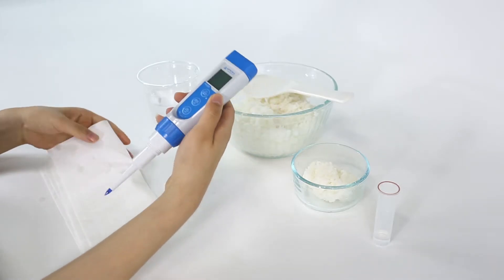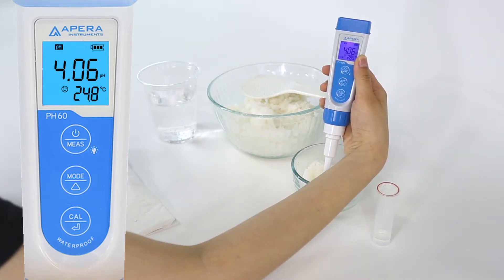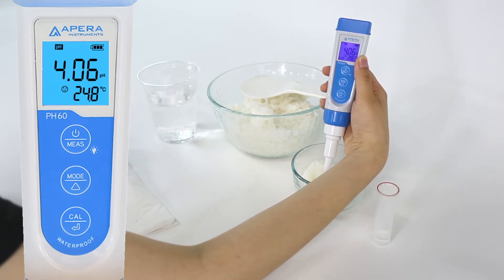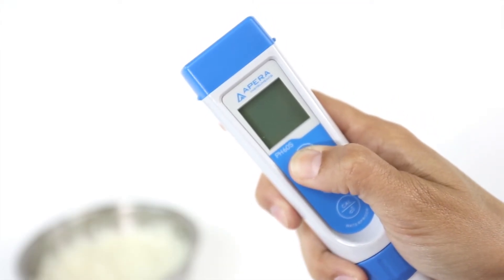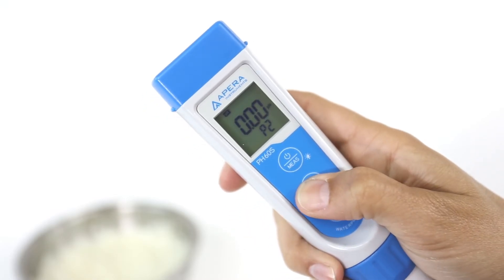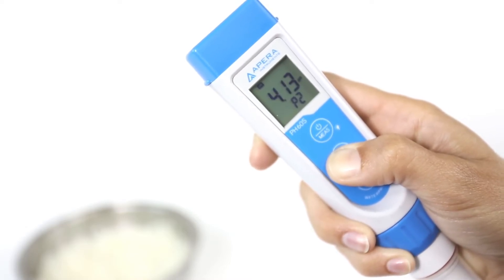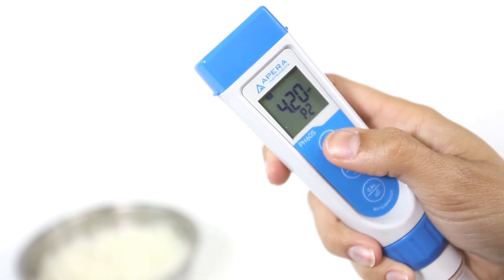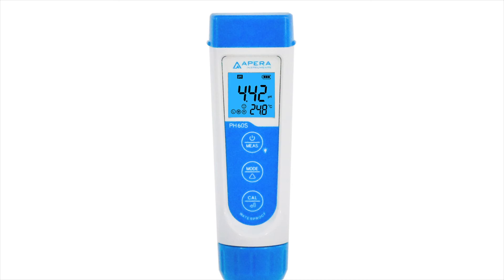How to Test Sushi Rice's pH Value?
Testing sushi rice's pH has never been easier and more reliable with Apera Instruments PH60S Pocket Spear pH Tester. Say goodbye to  rice slurry.

Make sure to clean the probe gently with soap water every time after testing, so that no rice residuals sticks on the probe.

For food safety, please do not use the sample rice for sushi making again after testing.